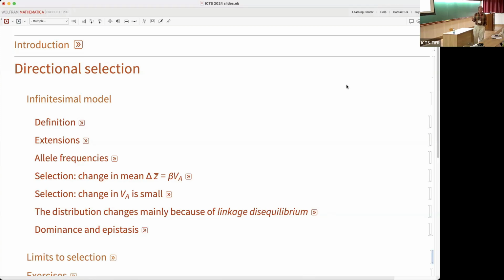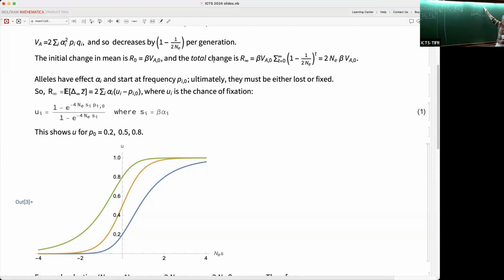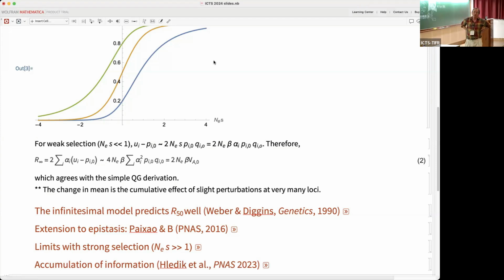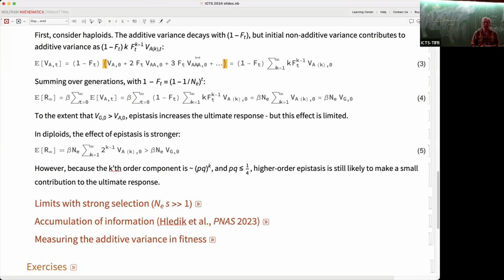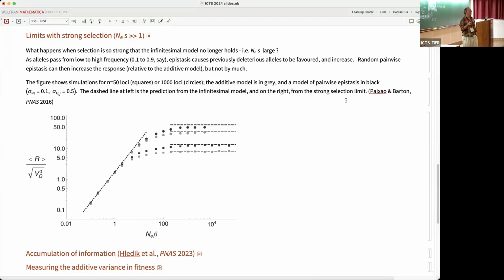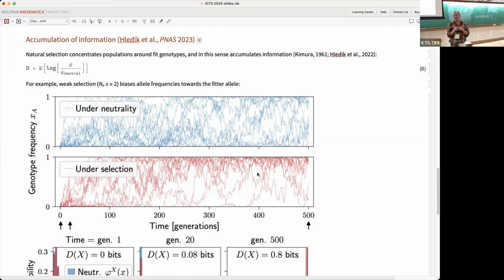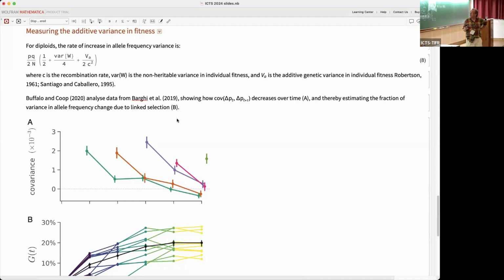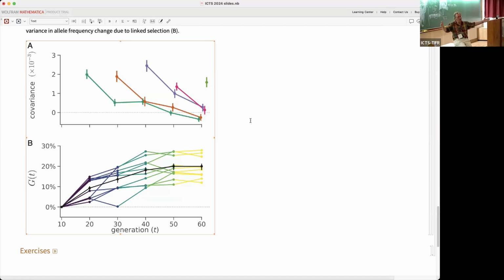Polygenic Adaptation (Lecture 2) by Nick Barton